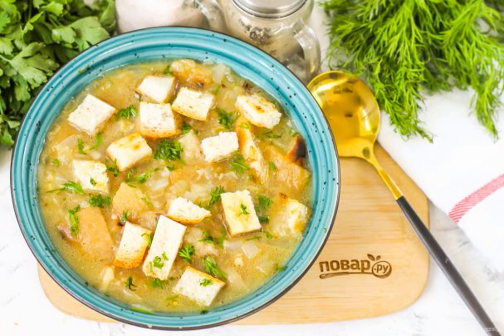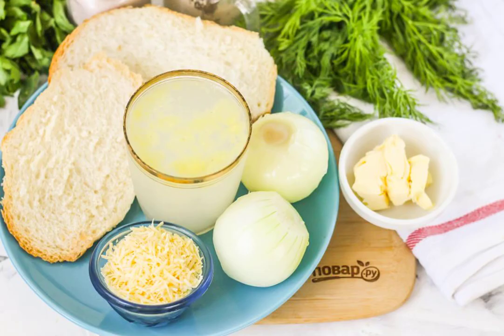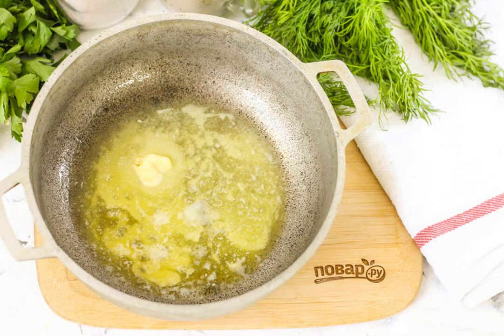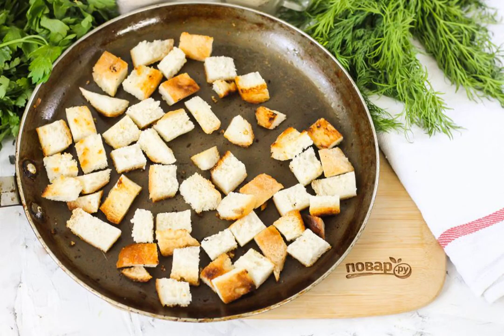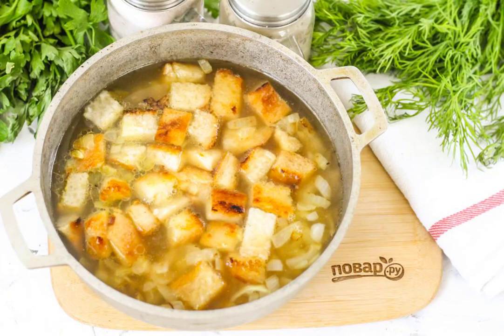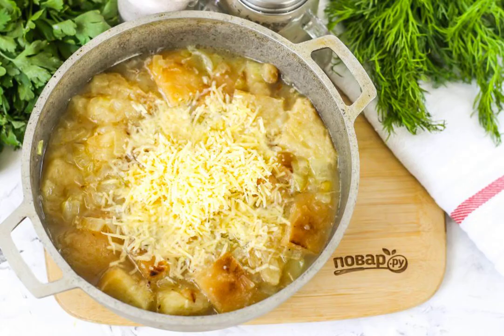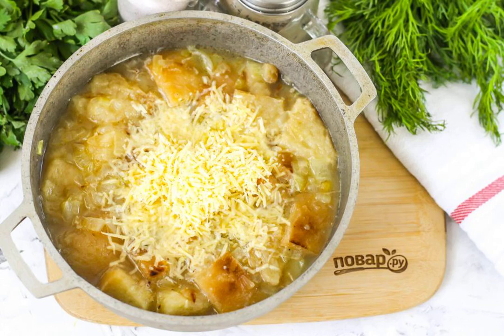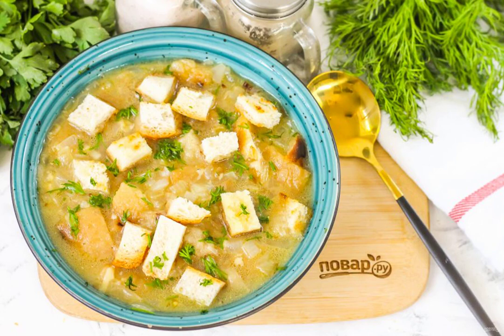Onion soup according to the recipe of Alexander Dumas. Simple recipes at home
Добавляем кипяченую воду и уксус.